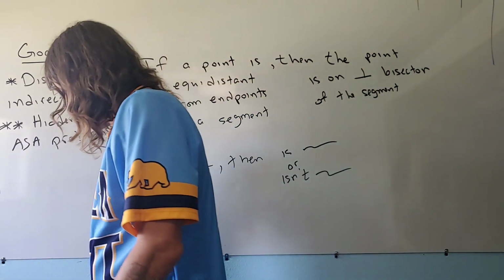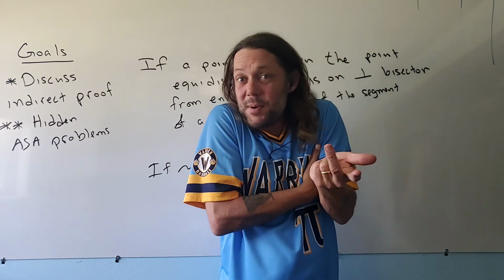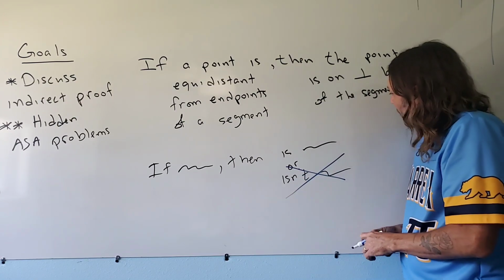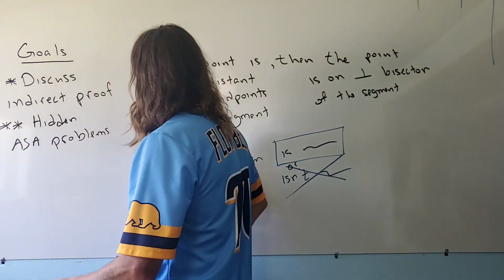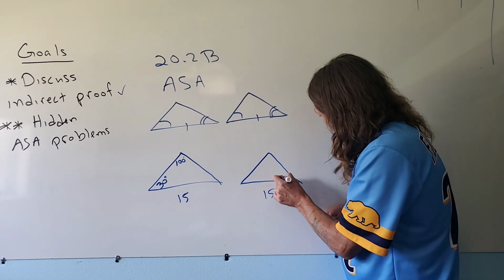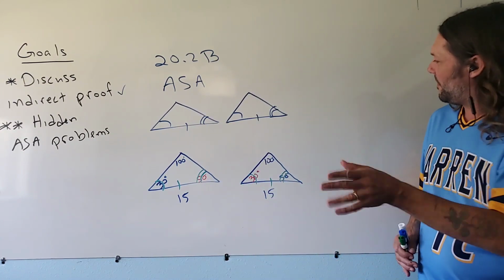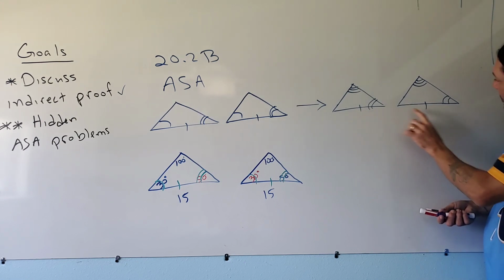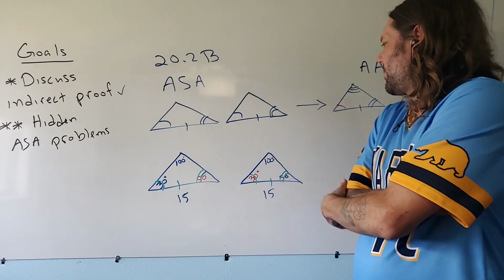Honors Integrated 1 20.2 lesson 2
Indirect proof structure, and the relationship between ASA and AAS